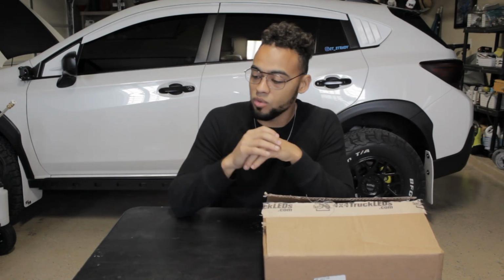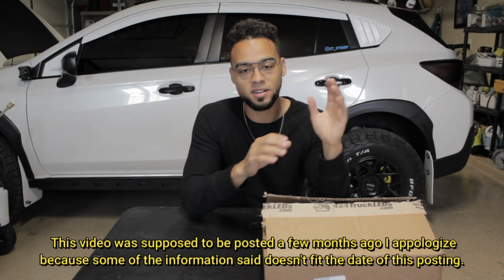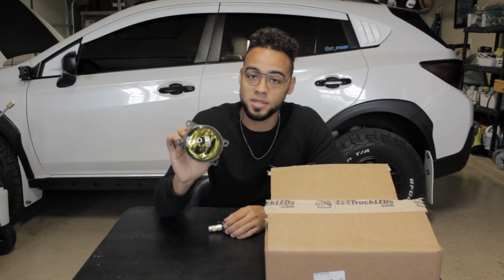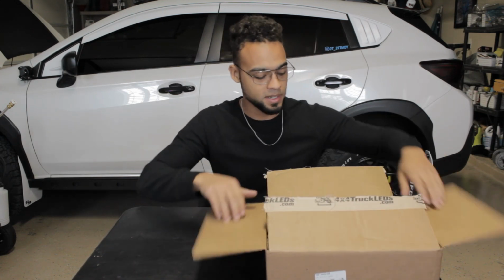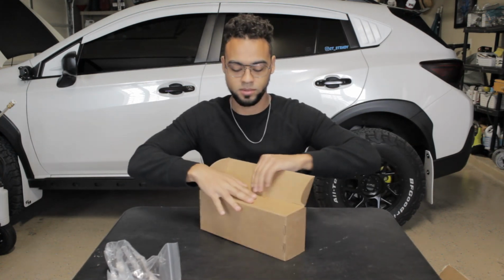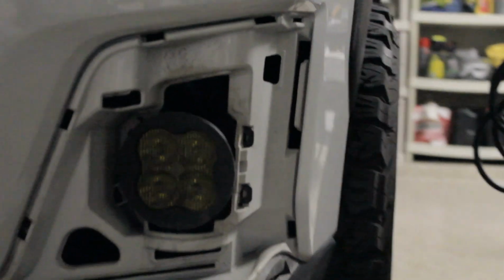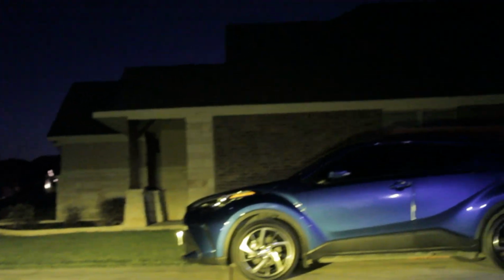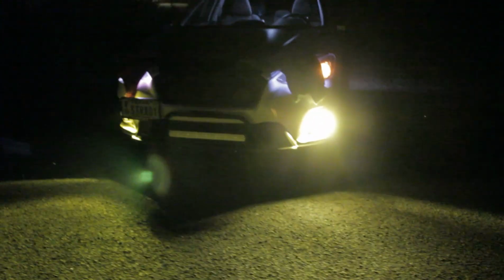Are Diode Dynamics Fog lights Worth The Money?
In this video I will be unboxing and installing the Diode Dynamics SS3 fog lights for my 2019 Crosstrek. This is most people's first modification but for me I put this one off for a while but, I finally pulled the trigger and snagged me a set. Hope you guys enjoy the video and have a great day! Be sure to watch till the very end to see the final results!

Product Used In Video
The Best Ceramic Spray Wax

Be sure to follow the build on Instagram: stradys_world

Abstract - 22 (feat. Delaney) (Prod. Blulake)